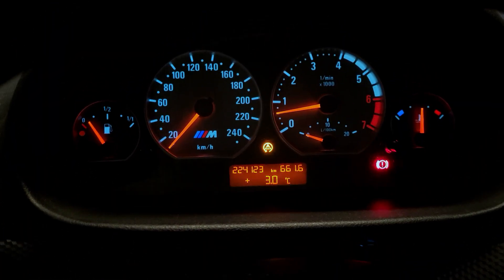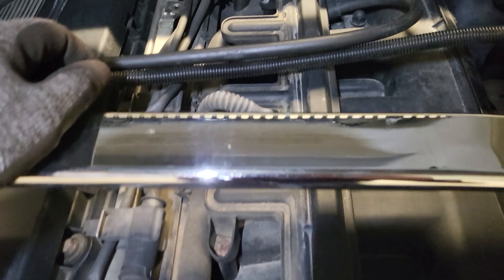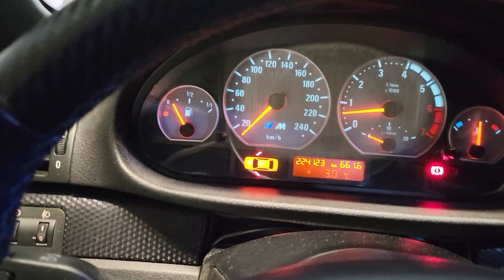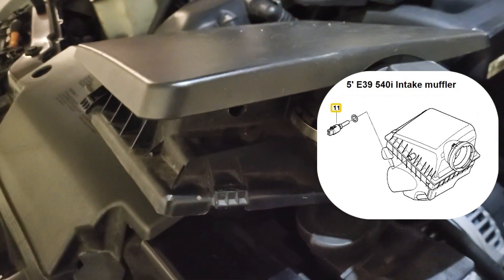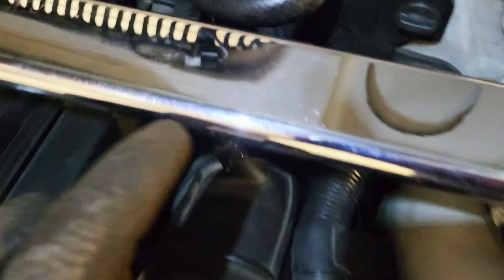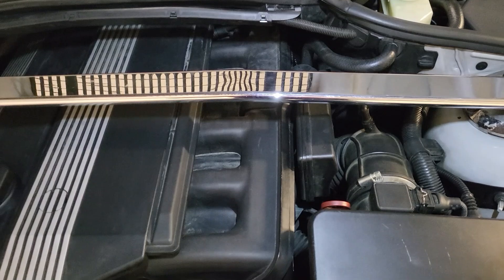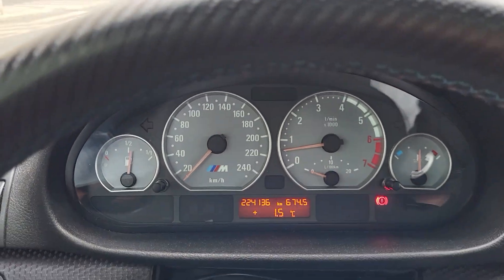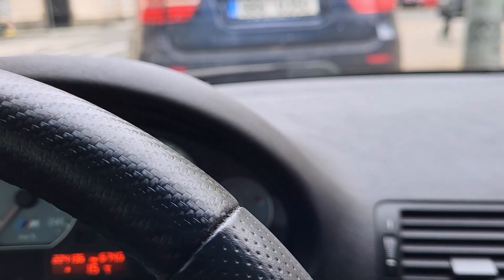🌡️ BMW M52 & M54 - Was the Intake Air Temp. Sensor (IAT) in the wrong location by design? 🤔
In the later versions of the M54, managed by the Siemens MS45 control unit, this sensor is installed in the same housing as the MAF sensor, which besides being a cost reduction measurement, it made us realize that BMW tacitly accepted that there was a "design issue" with the original location of the IAT sensor.

IMHO, relocating the IAT sensor from the intake manifold to a place near the MAF sensor should offer a more accurate measure of incoming air temperature, leading to more precise fueling and timing adjustments.

By avoiding heat soak from the intake manifold, the ECU will now receive more reliable data for air density, which can improve throttle response and overall efficiency. You may also notice steadier performance, especially on longer drives, as the ECU will be less likely to adjust due to artificially high intake temps from engine heat.

And here a few facts about the M54 engine: 🥰

-  Smoothness: It offers a refined linear power delivery, ideal for both daily and spirited driving.
-  DIY Friendly: Simple design and solid engineering make it easy to work in it (here the proof!).
-  Durability: Known for longevity. My M54 engine here is above 300.000 km! (got it from a donor car).
-  Aftermarket : Strong aftermarket options for components replacement, service and upgrades.
-  Sound and Tuning: It produces an iconic exhaust note and it’s a great base-engine for mods, including turbocharging or supercharging, with good reliability.